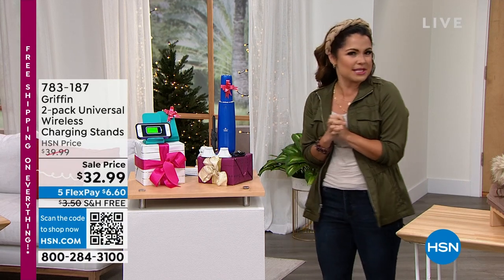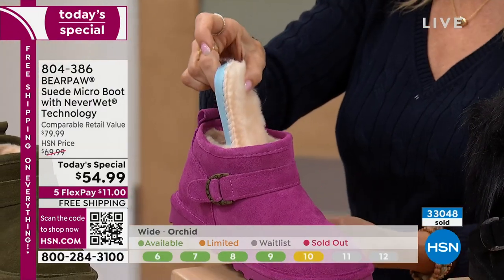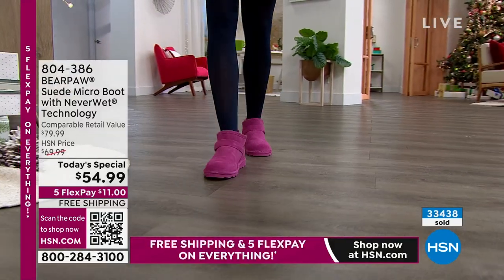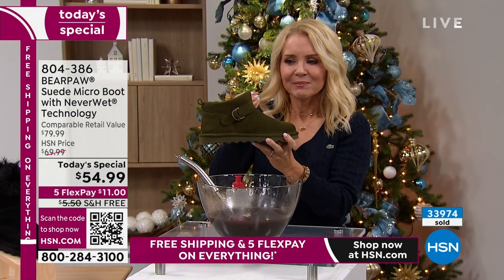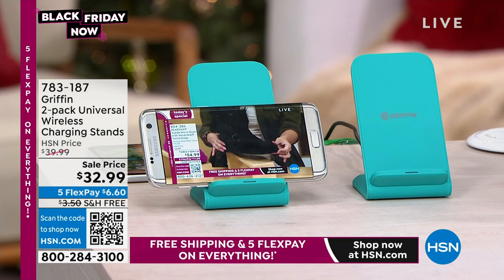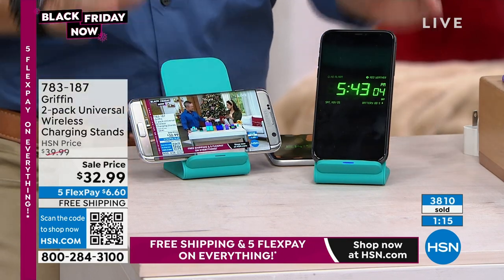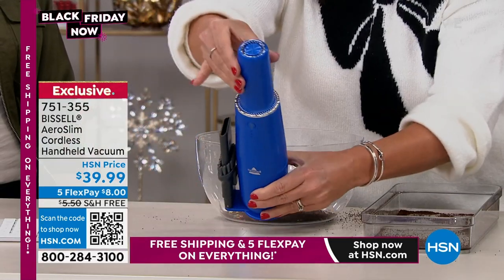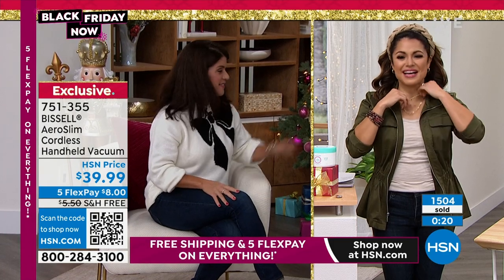HSN | Black Friday Now - Great Gifts 11.05.2022 - 05 PM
Celebrate the Black Friday savings now with must-have gifts they'll love.